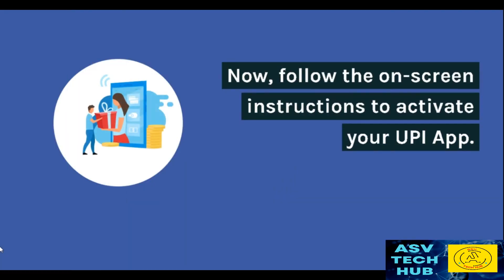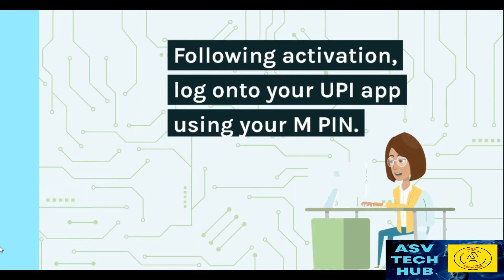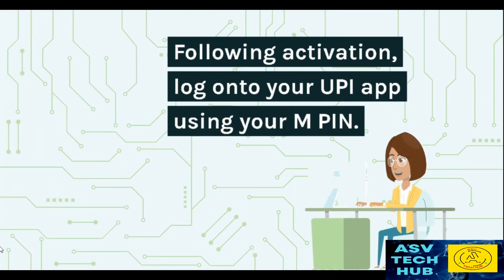Bank Of Baroda account balance check by UPI Apps